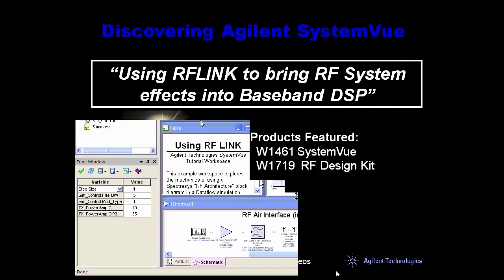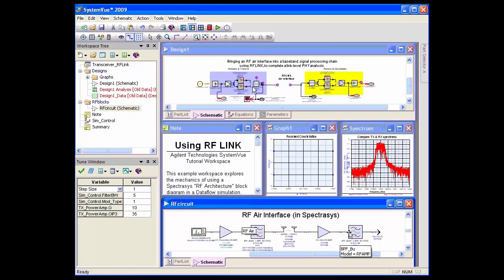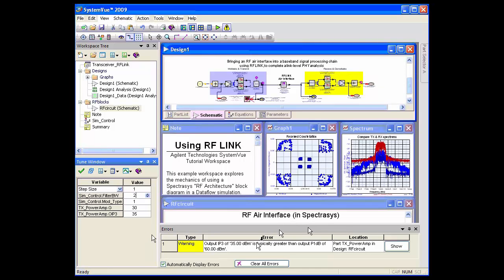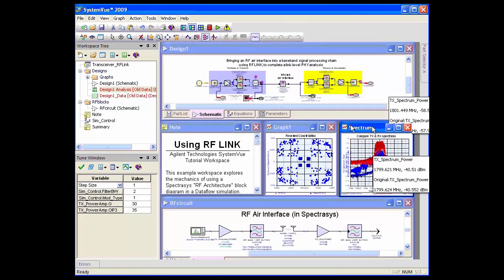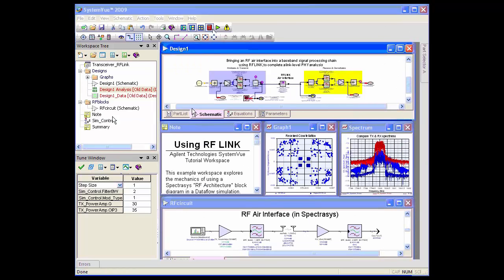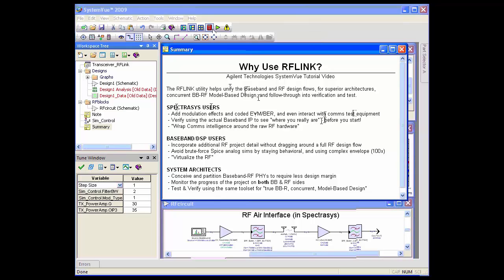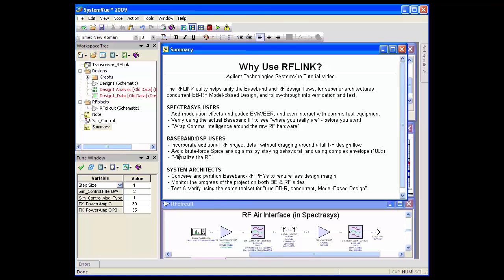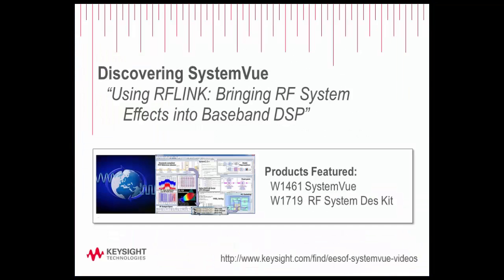Bringing RF Effects into Baseband DSP Using SystemVue RFlink - Discovering SystemVue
"RFlink" gives baseband/DSP designers access to accurate RF System Architecture models in their native signal processing environment. Watch how its done in this SystemVue tutorial. Uses the W1461 SystemVue software with the W1719 RF System option.